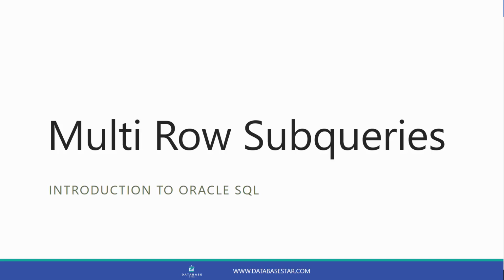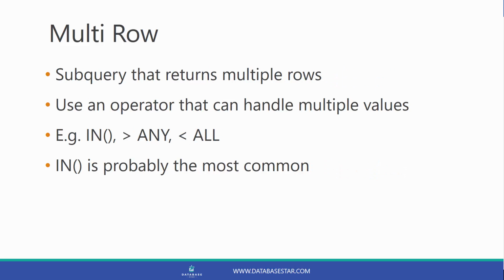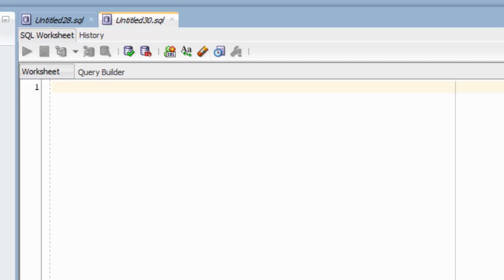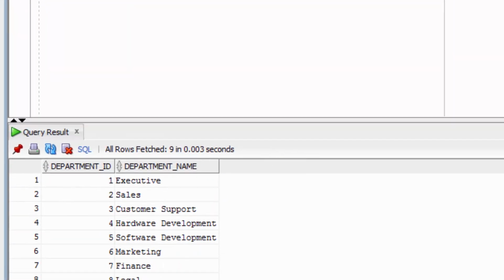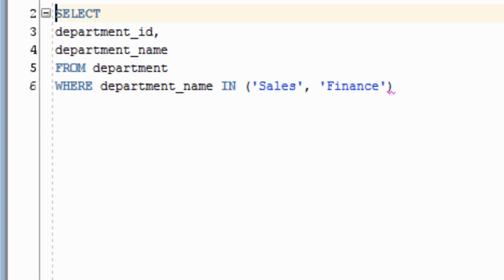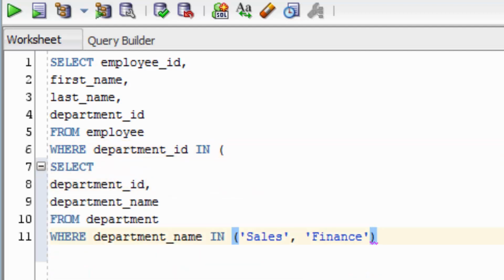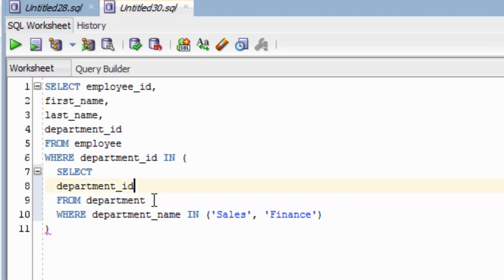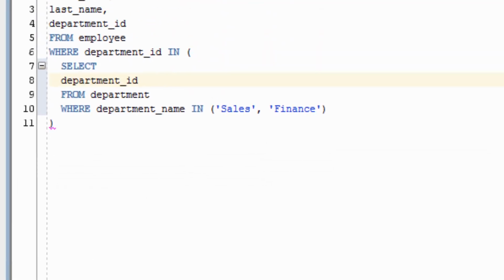Multi Row Subqueries (Introduction to Oracle SQL)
Explains what a multi row subquery is and what it can be used for. This is a subquery that returns multiple rows, and it needs to be treated differently.